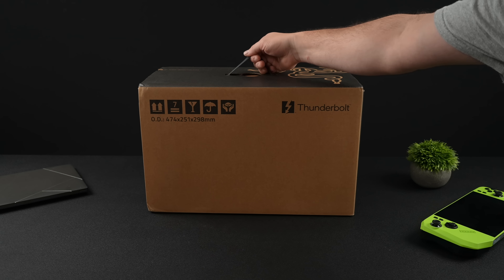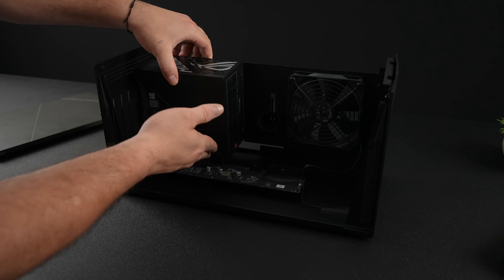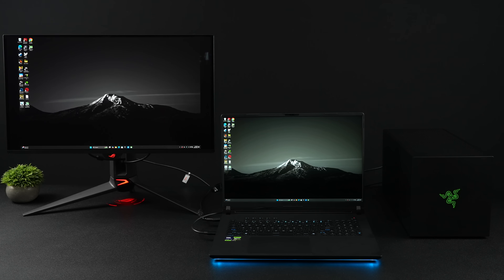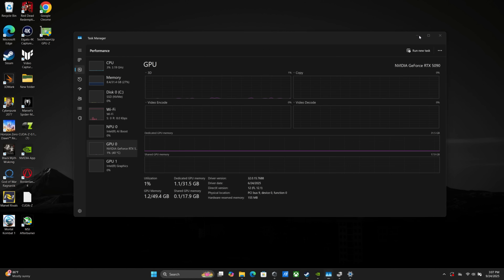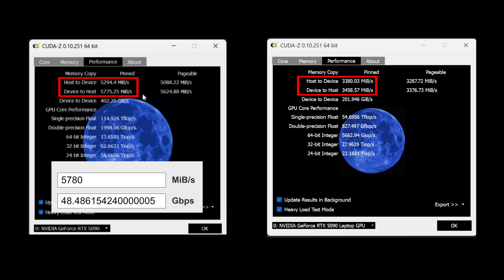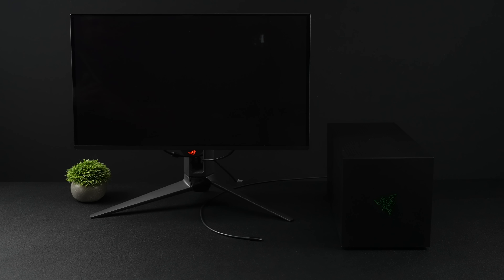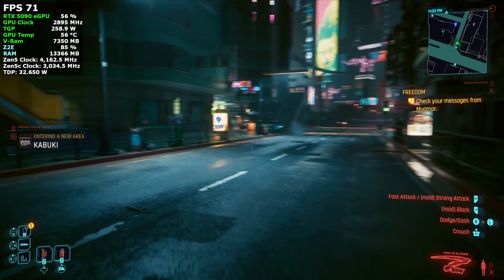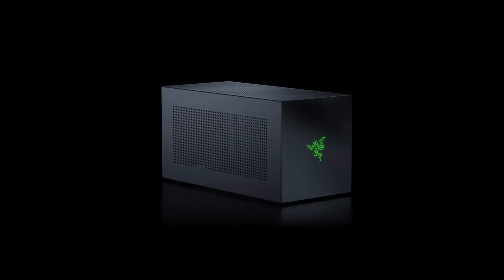Thunderbolt 5 eGPU Gaming with The New Razer Core X V2 Is Awesome!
🚀 Thunderbolt 5 eGPUs Are Finally Here! In this video, we put the all-new Razer Core X V2 Thunderbolt 5 eGPUto the test and see just how much faster it really is compared to Thunderbolt 4.
I paired the Razer Core X V2 with the insane NVIDIA RTX 5090 GPU inside the ASUS ROG Strix 18 gaming laptopto push this enclosure to its limits. We also test Thunderbolt 5 performance with the MSI Claw A8 handheld over USB4 to find out how well next-gen eGPU technology works on smaller devices.

Buy the Razer Core X V2 thunderbolt 5 egpu dock on amazon
ASUS ROG Strix SCAR 18 (2025)